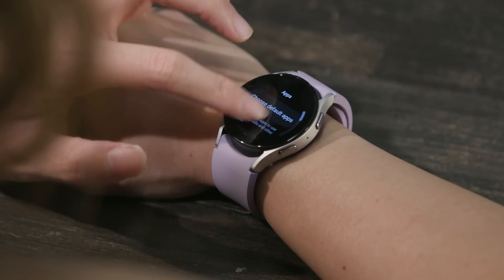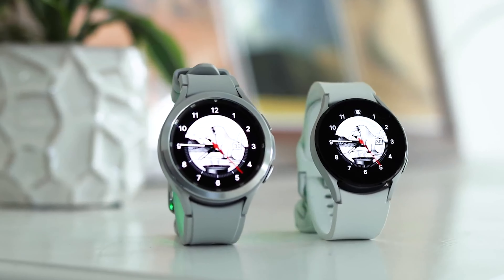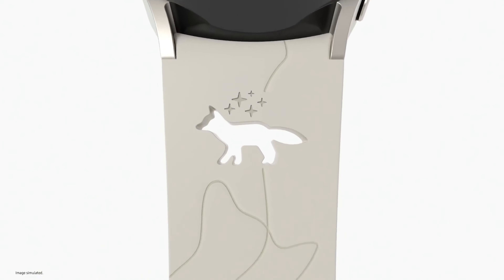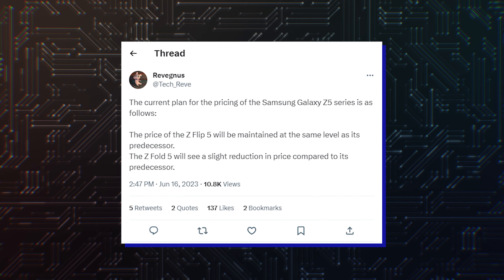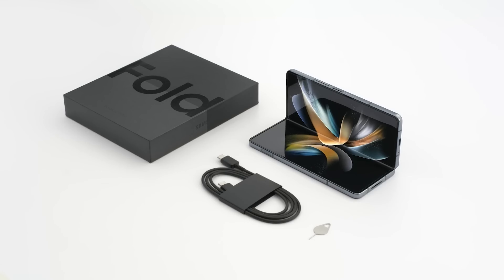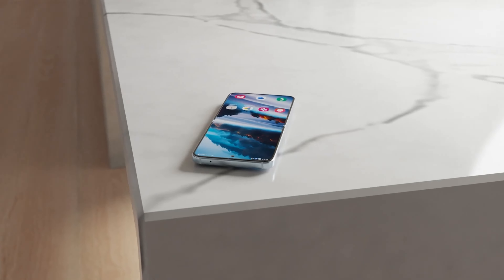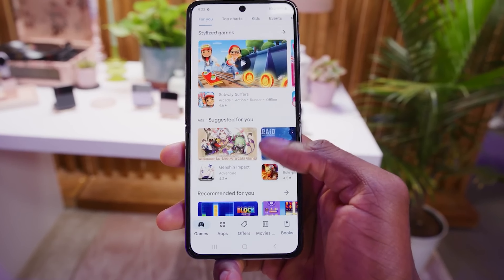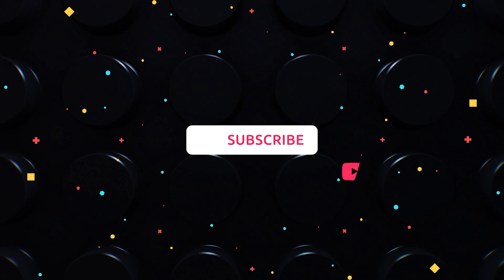Samsung Galaxy Watch 6 Classic - PRICE, SIZE AND COLORS 😍😍😍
leaked renders late last week, and now, information about prices emerged.
Samsung plans to sell the Galaxy Watch 6 in two sizes and color variants. The 40mm model will be available in Graphite and Cream, while the 44mm will have a Graphite or Silver finish. Here’s what they’ll cost:
40mm Galaxy Watch 6 (Bluetooth): €319
40mm Galaxy Watch 6 (LTE): €369
44mm Galaxy Watch 6 (Bluetooth): €349
44mm Galaxy Watch 6 (LTE): €399
As usual, the physical rotating bezel commands a higher price. Reportedly, they will be available in two color options, black and silver, for the following prices:
43mm Galaxy Watch 6 Classic (Bluetooth): €419
43mm Galaxy Watch 6 Classic (LTE): €469
47mm Galaxy Watch 6 Classic (Bluetooth): €449
47mm Galaxy Watch 6 Classic (LTE): €499